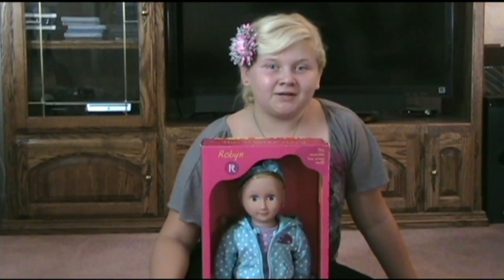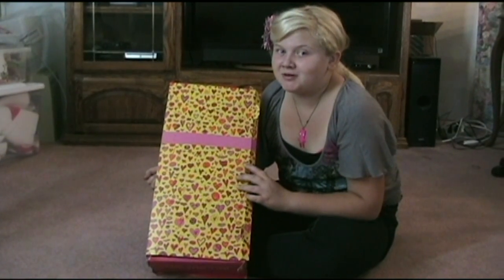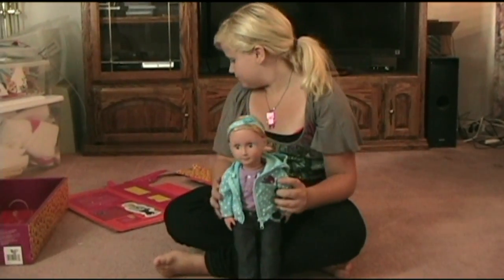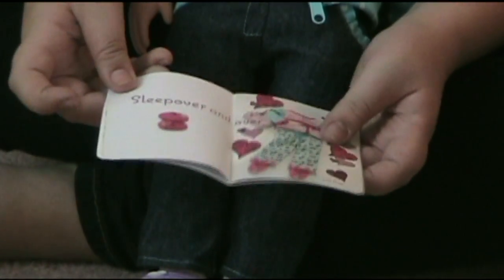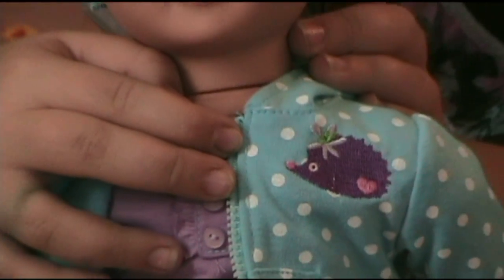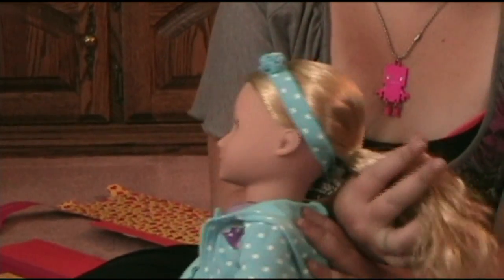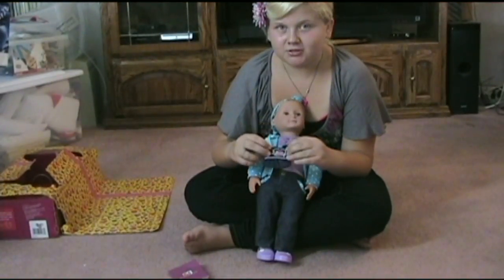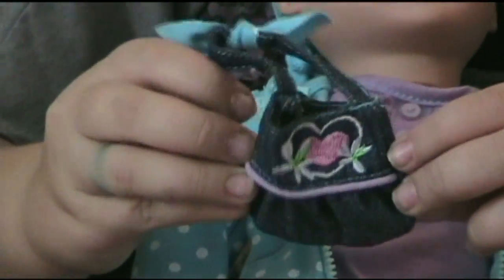Our Generation Doll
Before the Cars 2 movie came out we could only imagine what it would be like and new Cars 3 will be out June, 16.
This year I will play the Cars Video games live on YouTube on the PS2,PS3 and PS4.
Besides our showcasing New Radiator Spring Toys we Traveled to the new Carsland at Disneyland just so we could show you what the real Town looks and feels like.
The Imagineers created a place that made you feel you are really in Radiator Springs. "Unreal", is the word I would use to describe our visit to the new Radiator Springs Town in Disneyland.
Disney movie Cars 2 took the world by storm with the Hollywood Blockbuster animation film. An animated action adventure filled with many memorable, funny moments! The Cars 2 film is pure excellence. The delightful Cars series has swiftly built a loyal world wide fan base.
Disney, Pixar and Mattel made an excellent decision when they vowed to team up together to create some incredibly creative and awesome Cars 2 Pixar toys!
There are many cool Cars 2 Toy sets and die-cast cars available in toy stores including Toysrus TRU, Disne ystore, Walmart and K-mart, including Lightning McQueen, the Mack Truck playset, Deluxe fire truck RED, cars 2 movie die-casts, Holley Shiftwell with Wings, remote control McQueen, the Piston Cup 500 racetrack, the awesome Tokyo Spinout Track Set, Make-a-face Mater, the awesome Tomy Takara Tomica Jet Everett, the Barrell Blowout Playset, Action Agents Mack, the Mega Value Track Set, Color Changers, Micro Drifters, Colossus vehicle, Spy Jet Escape, Metallic McQueen, Carlo Veloso Pit Stop, Combat Ship Tony Trihull, Siddeley the Spy Jet Transporter, the Lights n Sounds McQueen and many more awesome ramp racetrack playsets! Amazing! They forgot Rip Clutchgoneski when it came to making the World Grand Prix race cars.
Racer Lightning McQueen is also called "Bliksem Mcqueen" "Saetta mcqueen" "Lynet McQueen" "Rayo McQueen" "Flash Mcqueen" "Blixten McQueen" "Faísca McQueen" "Blesk McQueen" "Молния МакКуин" "Relâmpago Mcqueen"
Tow Mater likes to go Tractor Tippin. His catch phrases are "Dad gum!" and "Git-R-Done!" - He's also called Mate, Cricchetto, Bill, Burák, Takel, Złomek, Мэтр, Bärgarn, Bucsă, Hook, Martin and "Carl Attrezzi" or "Carl Attrezzi Cricchetto".
Here's how Cars2 is called in other countries:
"Arabalar 2" "Auta 2" "Auti 2" "Automobili 2" "Autod 2" "Autot 2" "Bilar 2" "Bilar 2" "Cars 2" "Carros 2" "Les Bagnoles 2" "Mankanebi 2" "Masini 2" "Ratai 2" "Тачки 2" "Tachky 2" "Verdák 2" "カーズ 2" "Les Bagnoles animées" "Cars Motori Ruggenti" "Cars Quatre roues" "Bujdy na research" Lightnings 8th Happy Birthday